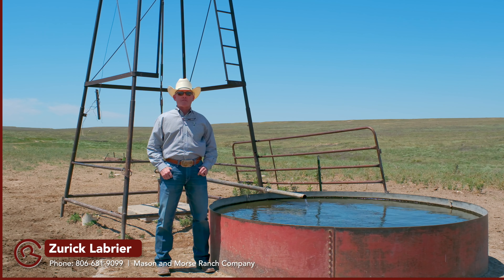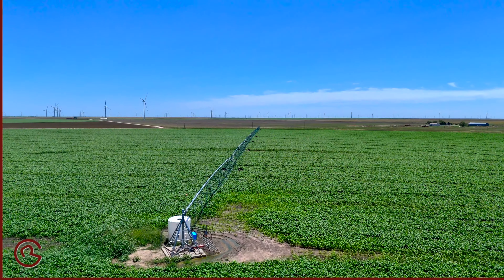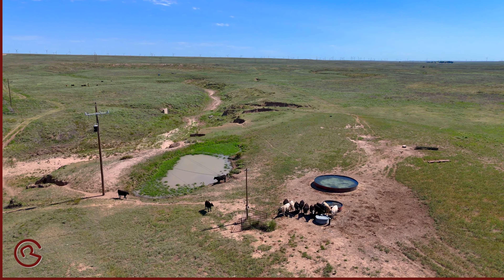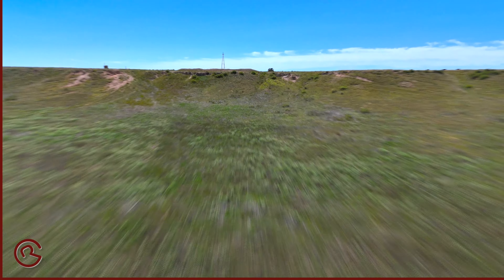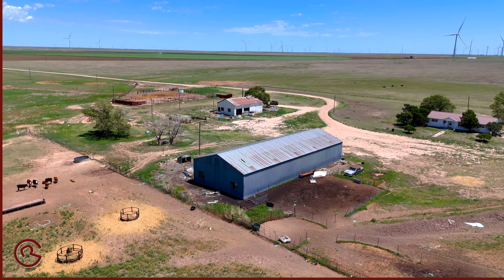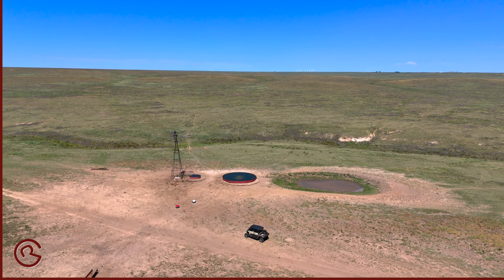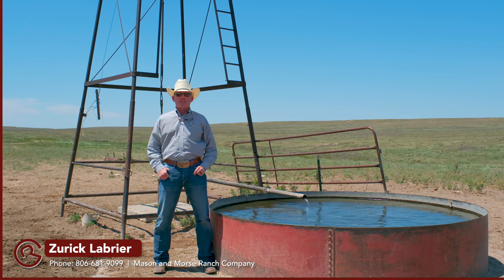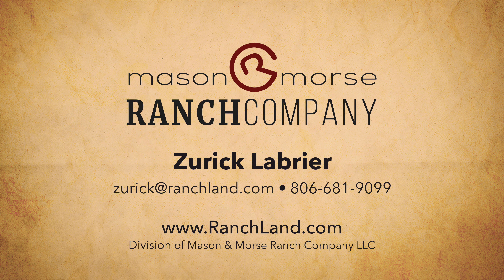Texas ranches for sale - Witter Ranch: by Mason & Morse Ranch Company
The Witter Ranch, owned by the same family for over a century, is now available. Located in the north central Texas Panhandle, this stunning property spans approximately 5,790 acres. It offers a unique opportunity to expand your business with a prime cattle ranch, especially as cattle prices reach historic highs. Don't miss the chance to explore this remarkable property.

LOCATION
The Witter Ranch is located in northeastern Sherman County. Stratford, Texas is the county seat and is less than a thirty-minute drive southwest of the property. The Texas Panhandle has long been known for cattle and crops. There are many related businesses in Stratford that complement any ag operation. Texhoma, Oklahoma is roughly a fifteen-minute drive to the northwest and provides a new owner with options for grain marketing and a livestock auction. There are many feedlots that are located within an hour of the ranch providing an alternative marketing avenue for cattle.

DESCRIPTION
A new owner will find great diversity on this nine-section ranch. The highlight of the Witter Ranch is the 3700 +/- acres of native pasture with the seasonal Frisco Creek meandering through the property. Your cattle will find great cover for the winter with some draws and bluffs. The buffalo and gramma grasses will provide the nutrition for weight gains or growing the calves in a cow/calf operation.  There are ample watering locations being provided by an electric sub, a solar sub and a windmill. The native grass includes 3,178 acres in the Grasslands Program paying $48,622.00 annually.

The irrigated section currently has four ¼ mile sprinklers being supplied by three wells. Two wells have turbine pumps with the third being an electric sub. The recent crop rotation has been one summer crop of either corn or milo and then balanced with some winter wheat on the remaining circles. The current tenant owns all irrigation equipment above ground.

The balance of the ranch includes 1589 acres of expired CRP.  Currently there are 964 of these acres being considered for the Texas Prairie Safe program that would pay possibly over $40/acre.

The ranch features well-maintained working pens, an older home of just over 1,400 sq ft that requires some repairs, and a barn approximately 4,800 sq ft in size. A well-kept county road bisects the ranch, while part of the eastern boundary is bordered by a paved road.

SUMMARY
The Witter Ranch offers a great opportunity to own a ranch that has not changed ownership for a hundred plus years.  The beautiful native grass, irrigated acres and expired CRP offer the new owner the option to have multiple avenues for running a cattle operation.